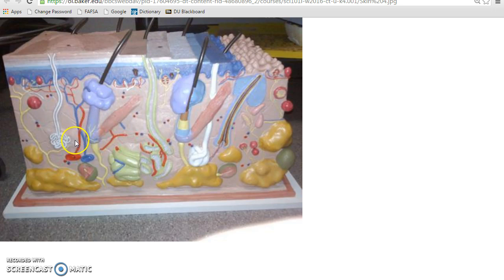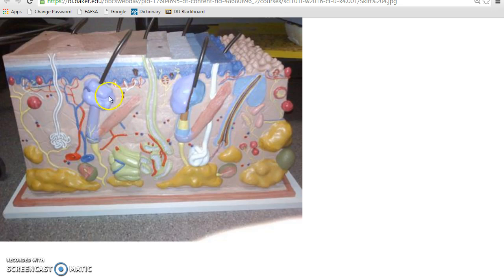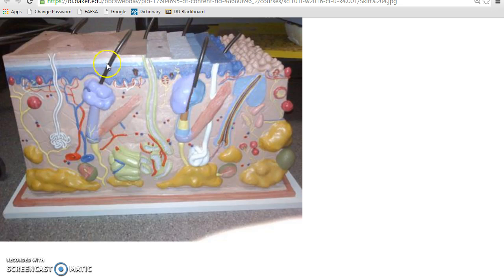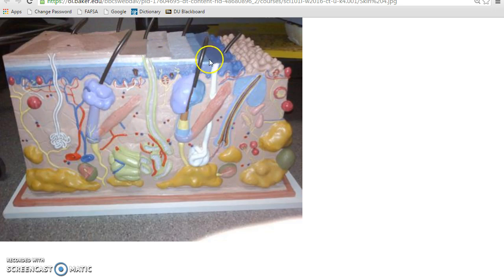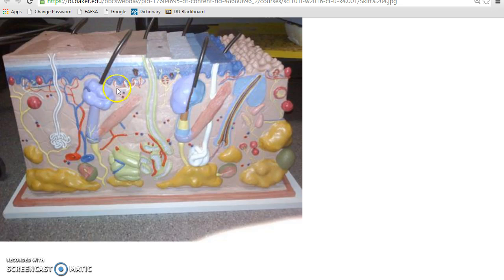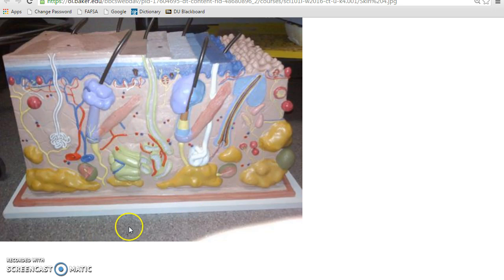Skin Model - SCI 101L - Dr. Rice